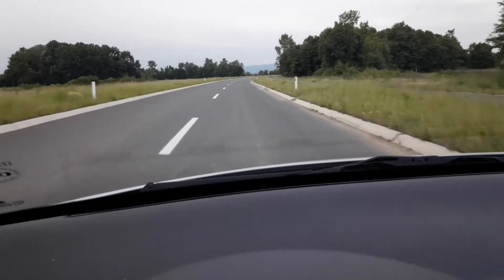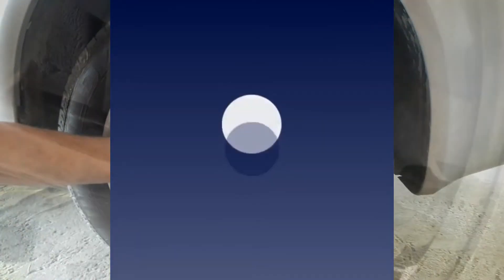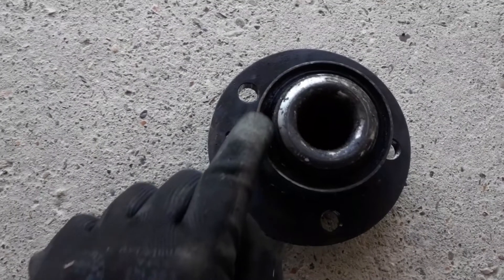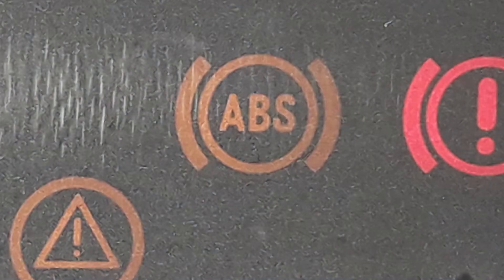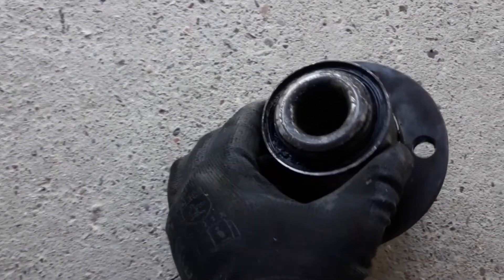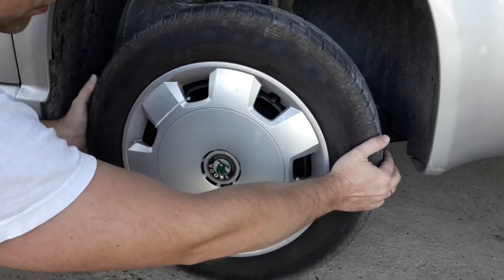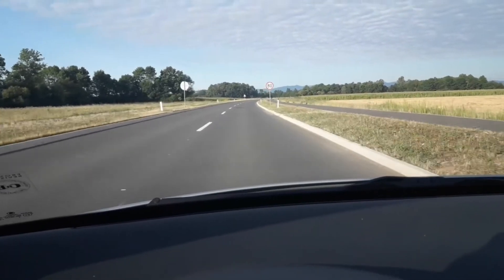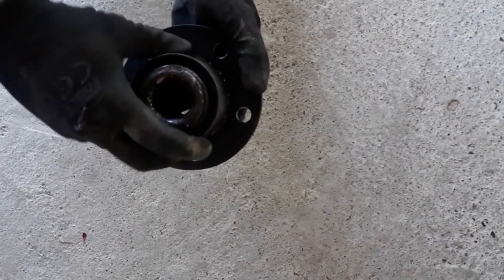Bad Wheel Bearing Symptoms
Content of this video:
00:00 Intro
00:35 What is a wheel bearing?
01:00 What causes a bad wheel bearing?
01:36 Bad wheel bearing symptoms
05:09 Conclusion
In this video, you can see what are the most common symptoms of a bad wheel bearing.
Besides this, you can see what a wheel bearing is, what purpose it has, and what may cause this problem.
where you can find even more useful car and driving tips.